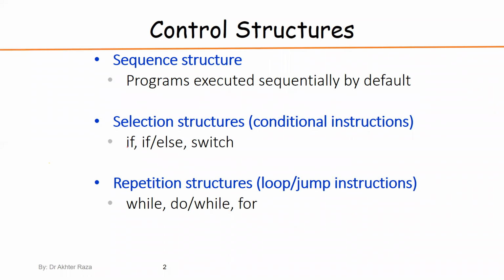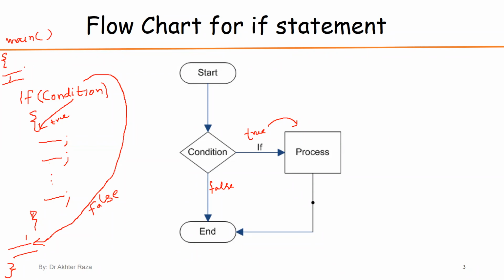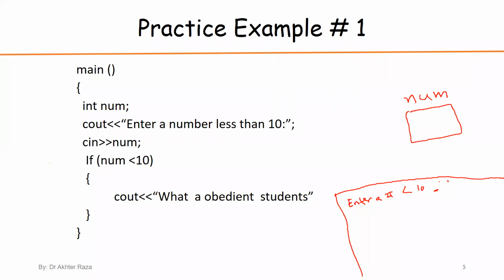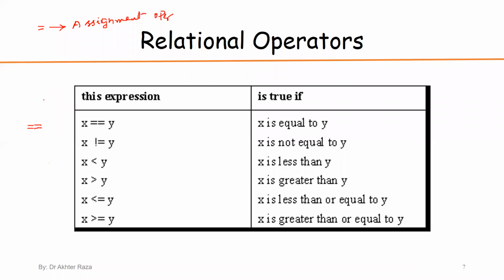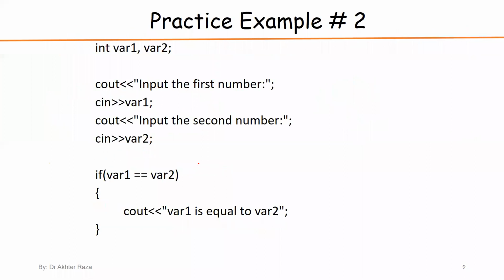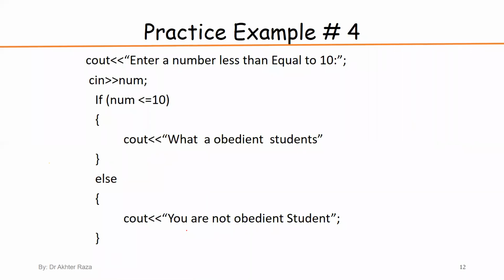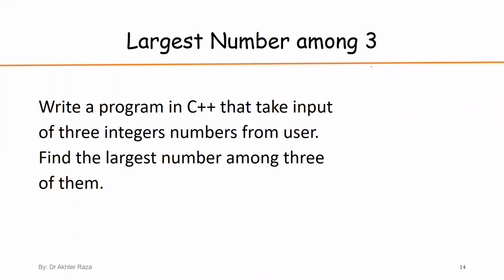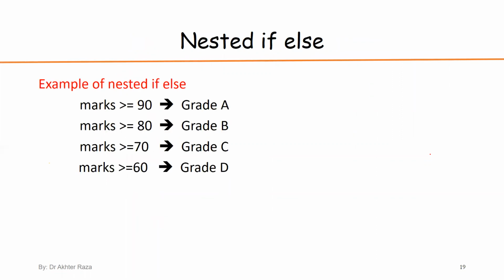selection logic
selection logic in cpp